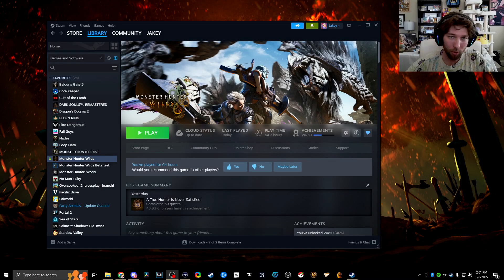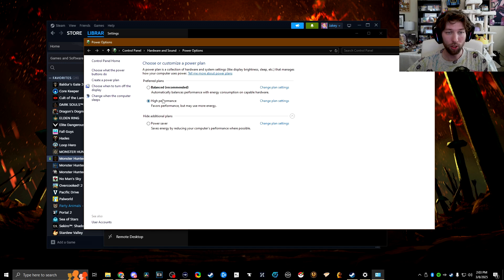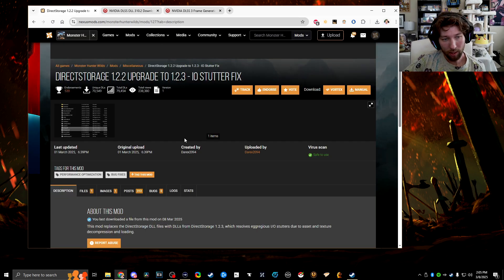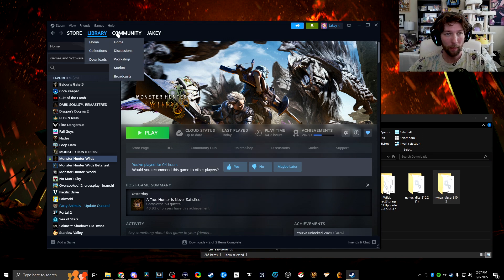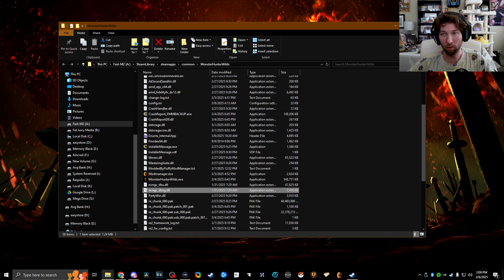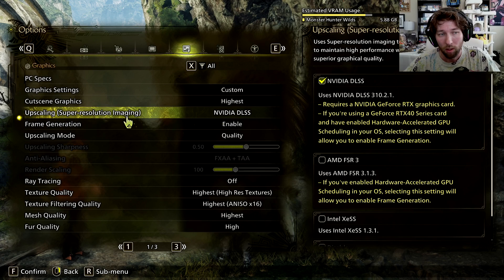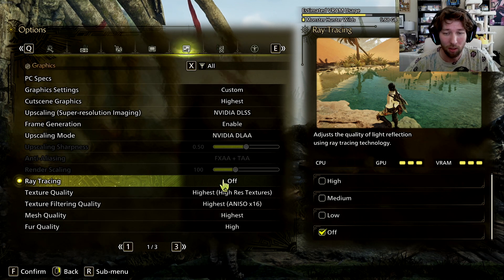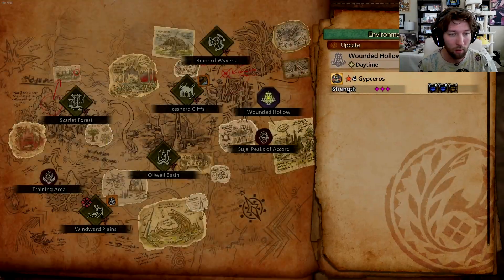How to Boost / Double Your FPS in Monster Hunter Wilds - (Easy Guide)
Hey Hunters, hoping this video helps you get the most performance out of your PC and Graphic settings for Monster Hunter Wilds.

Timeline:
00:00 - Intro
00:55 - Windows Settings
02:52 - Update to Newer DLL Files
07:30 - In Game Graphic Settings
13:25 - Outro

Monster Hunter Wilds Update Files (No Mods)

Backup your current DLLs being replaced to a safe safe folder before replacing | Drag and drop new DLLs

▼ 𝙀𝙓𝙋𝘼𝙉𝘿 𝙈𝙀 ▼